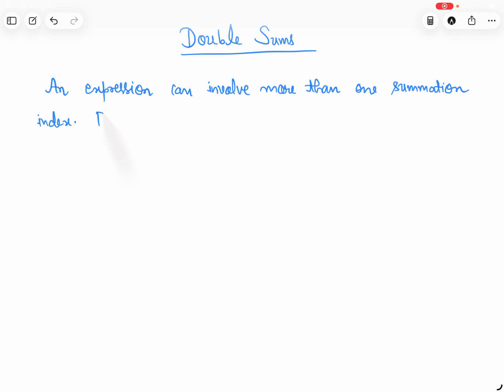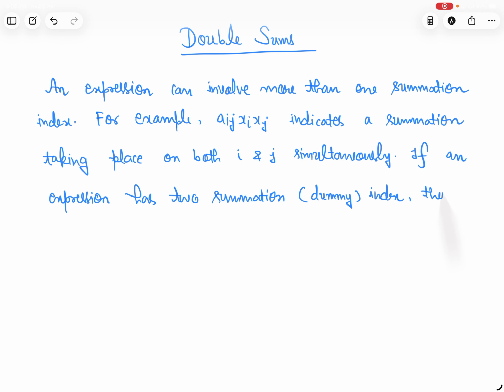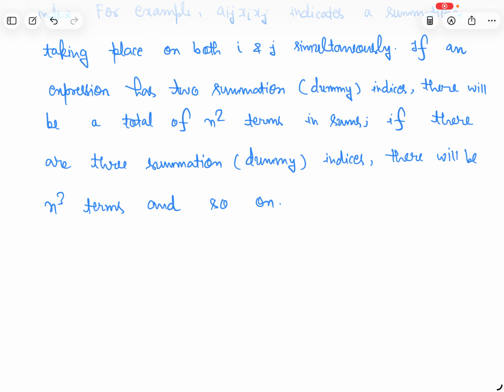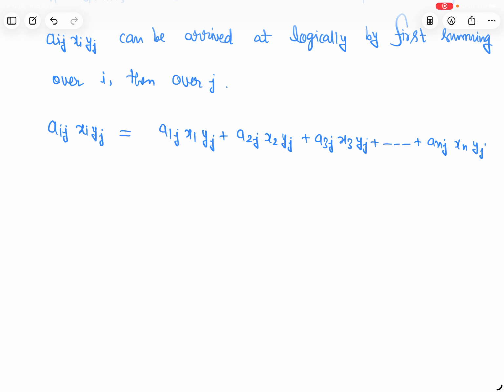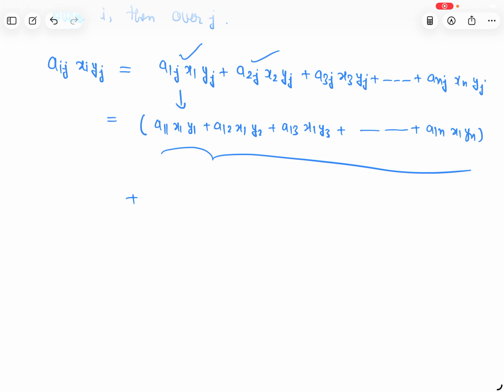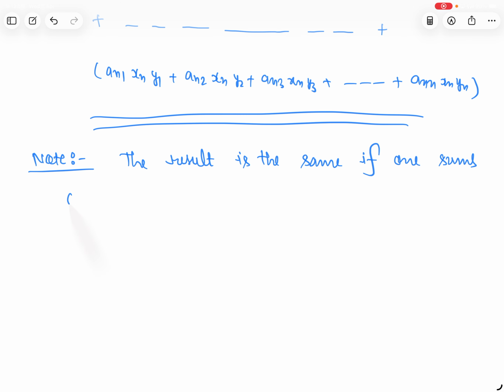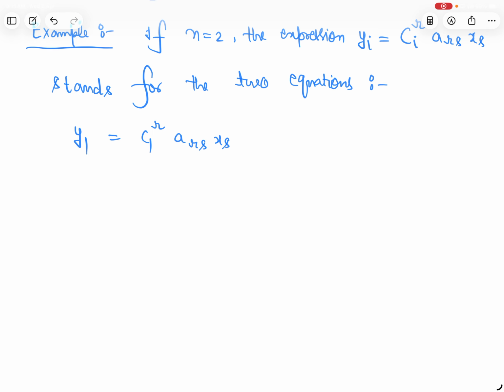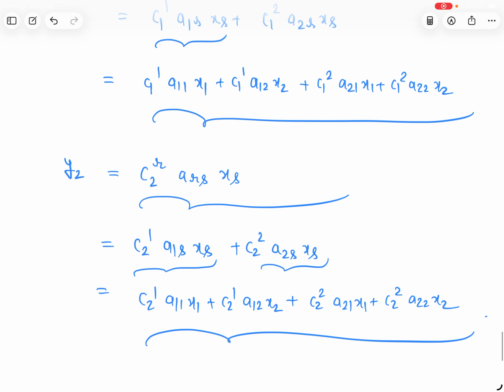Double Sums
In this lecture, we study Double Sums in terms of Einstein for Tensor Calculus.